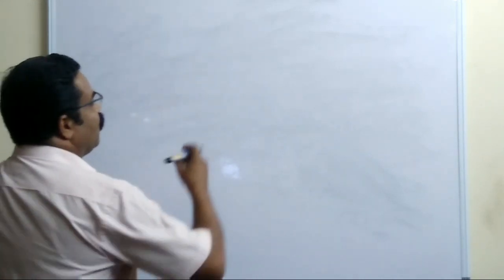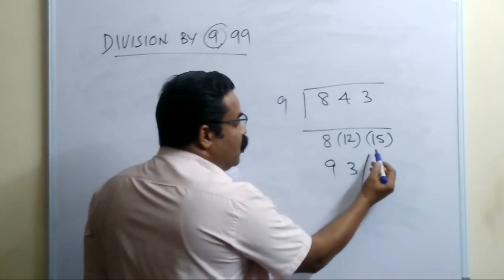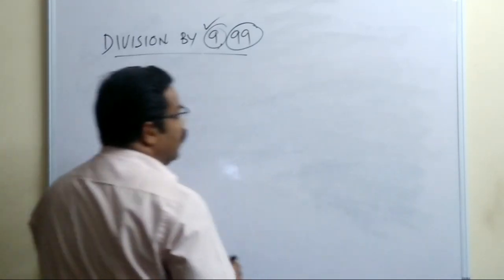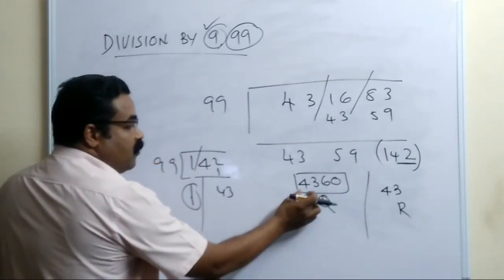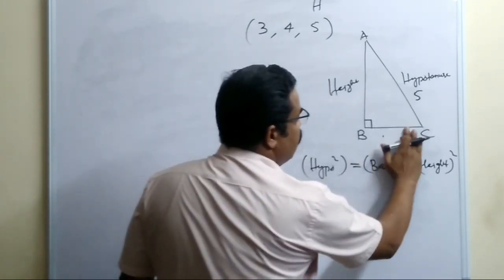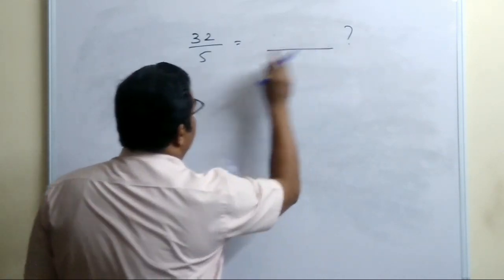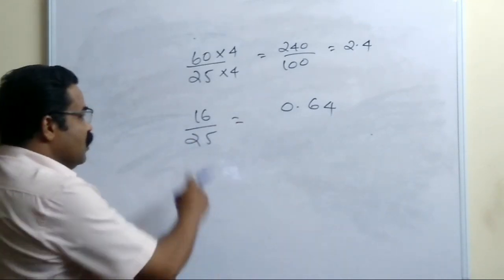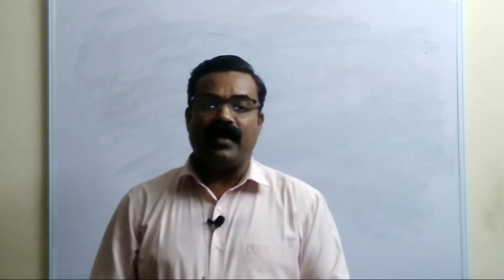NUMERICAL ABILITY / POWER OF VEDIC MATHS / SPEEDMATHS FOR RRB, IBPS, SSC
Power of Vedic Maths / Fast Calculations / Maths ShortCut Methods